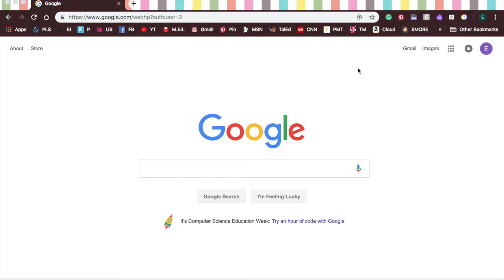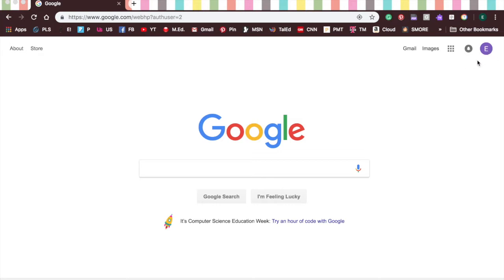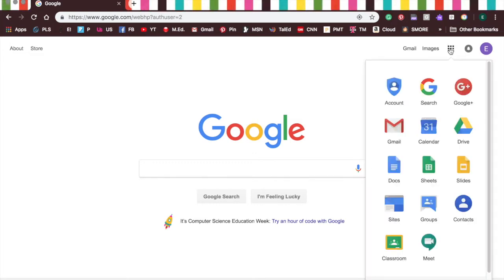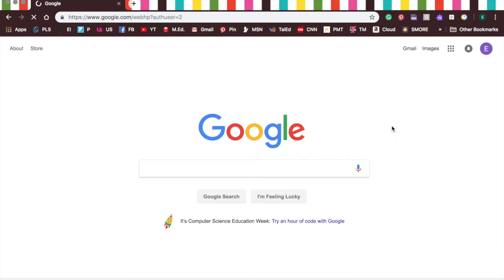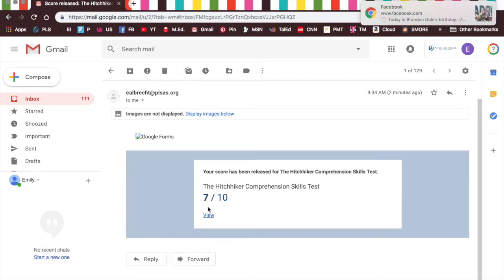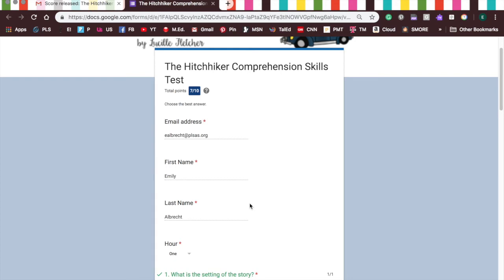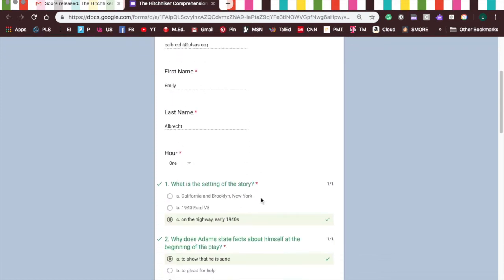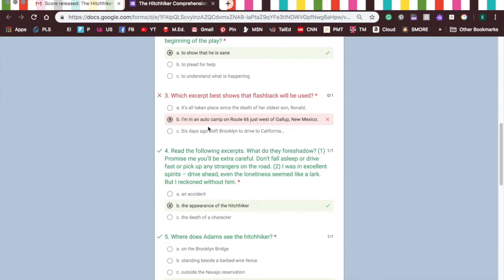English Test Repairs